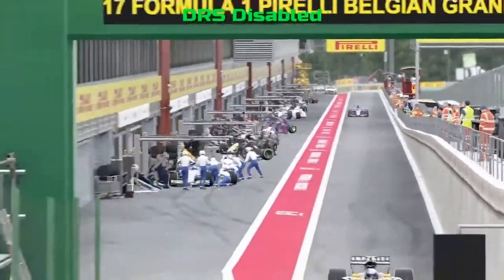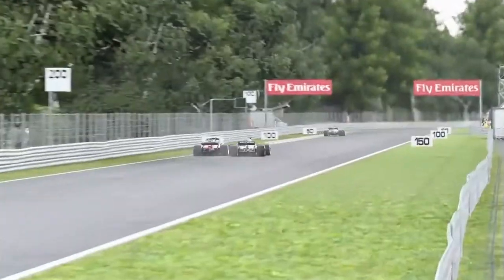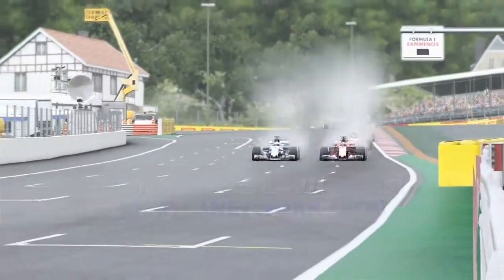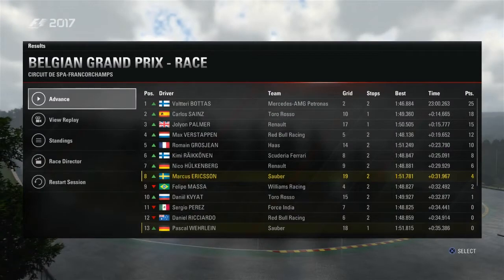F1 GP Sim Season 1 Race 1 [Belgian GP] MAJOR RAIN ISSUES